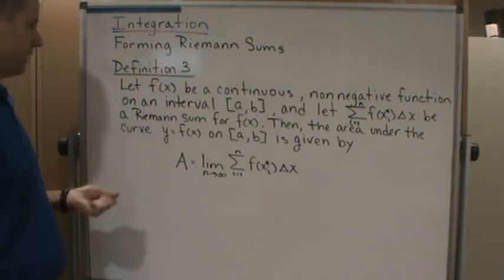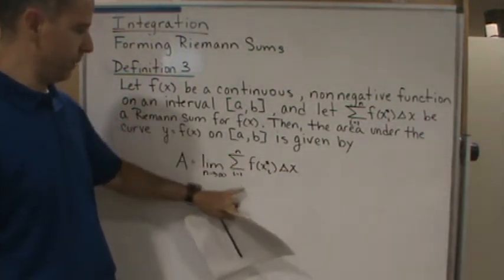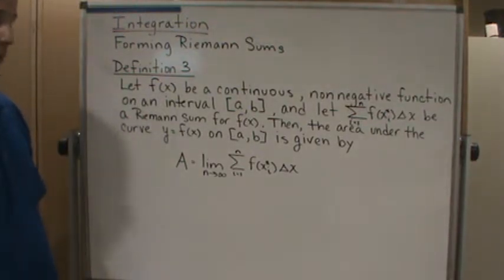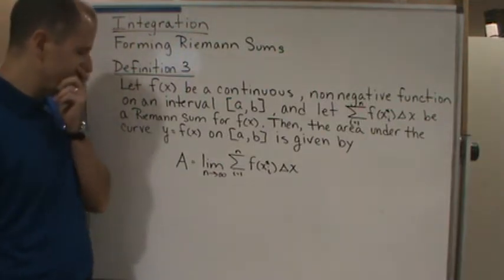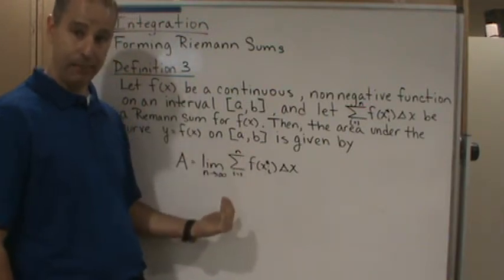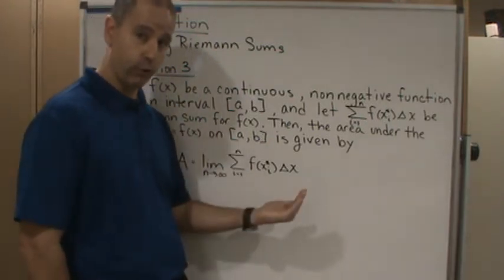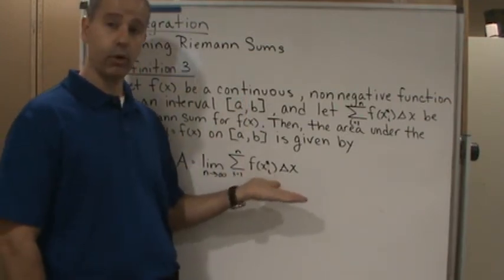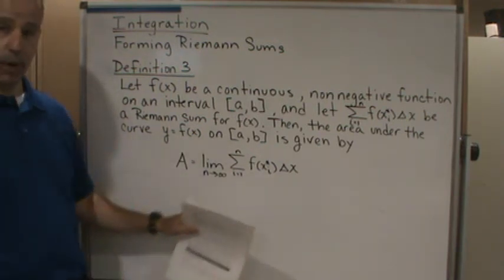Calc1 Sec 5 1 Integration Riemann Sums Definition3